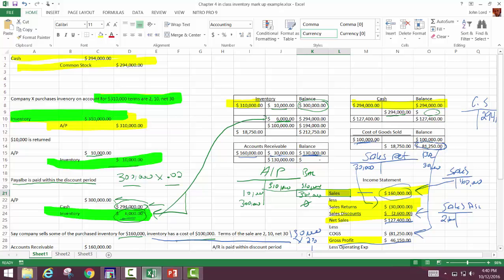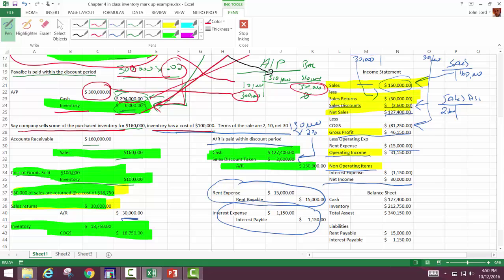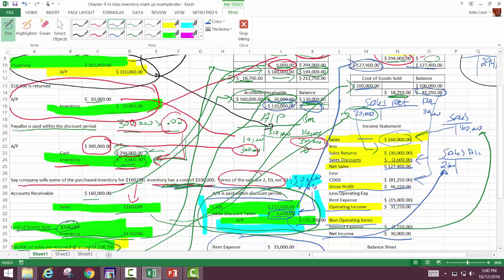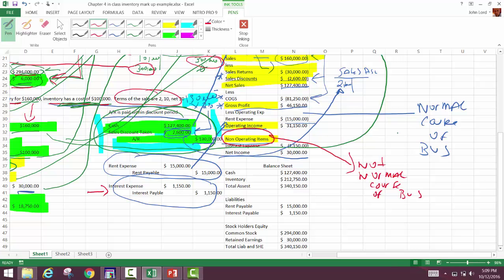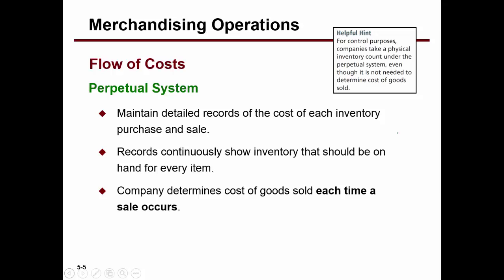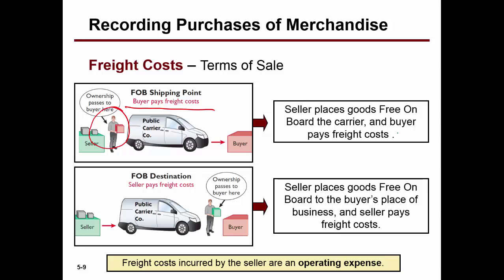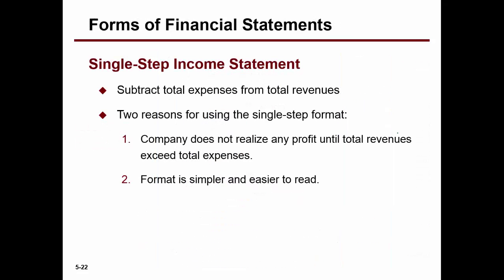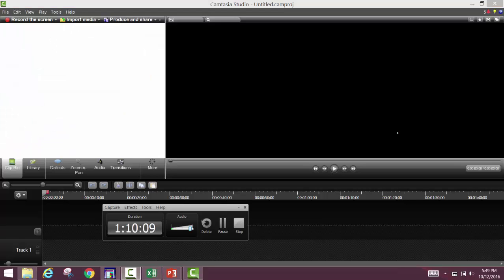BUS1-020 Chapter 4 lecture